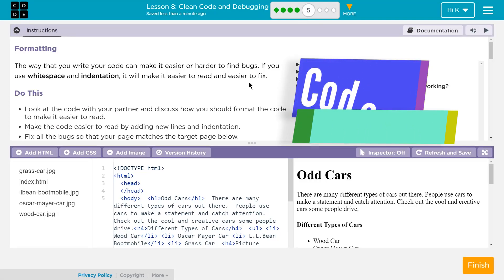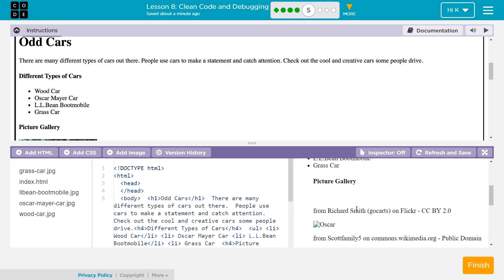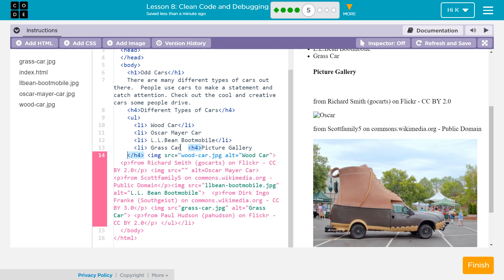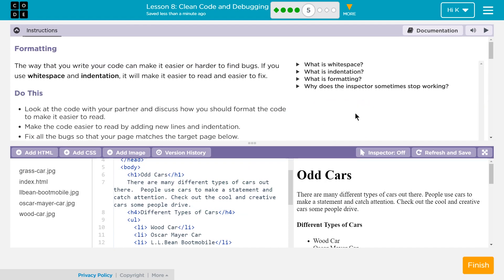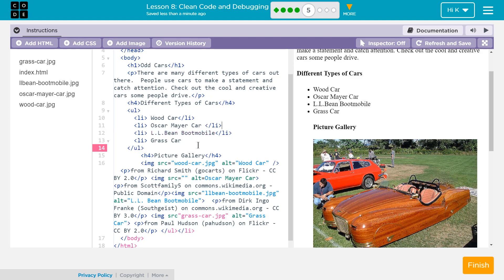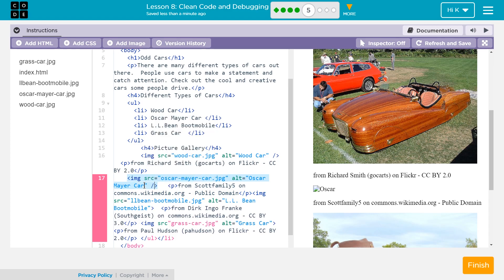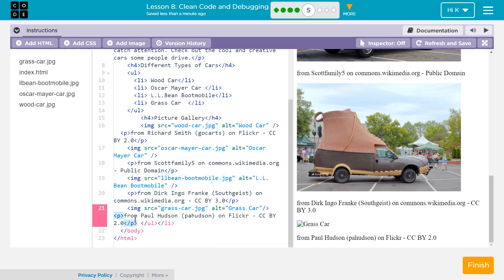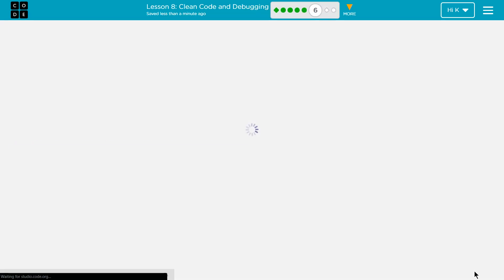Clean Code and Debugging HTML - Lesson 8.5 Code.org Web Development C.S. Discoveries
Clean Code and Debugging, lesson 8 level 5, Debugging, this level teaches how to fix mistakes in a HTML based website. This lesson is from Code.org's CS Discoveries course, (unit 2, chapter 8, lesson 5). The tutorial is walks through step-by-step how to correctly complete this section.